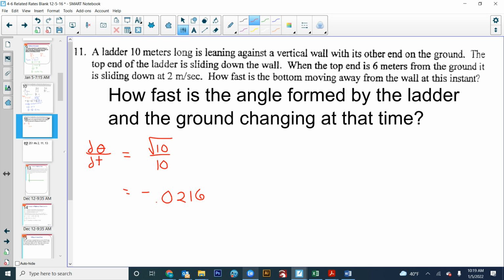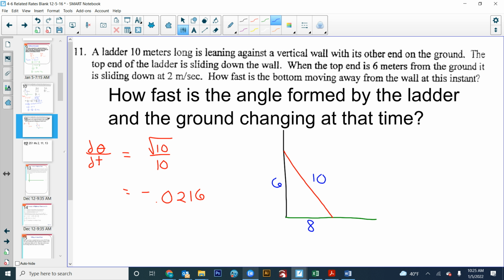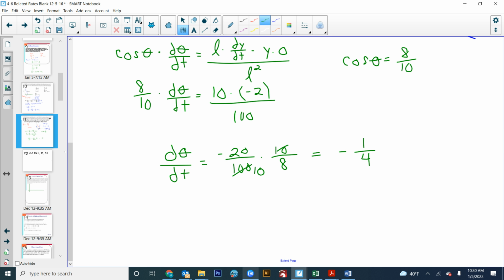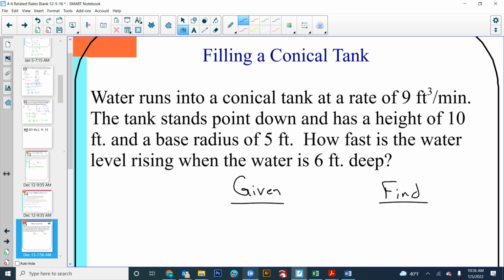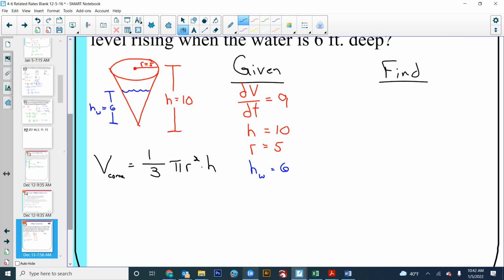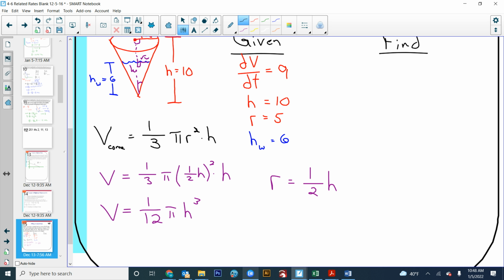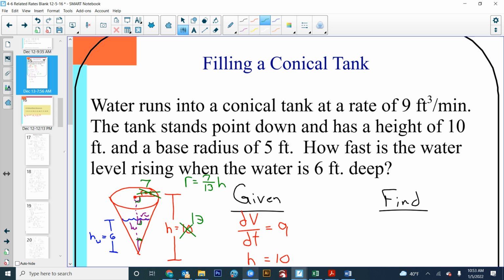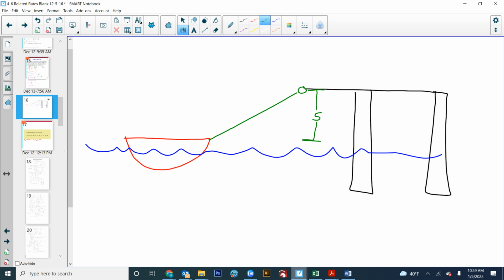Calc 4-6 D2 Notes